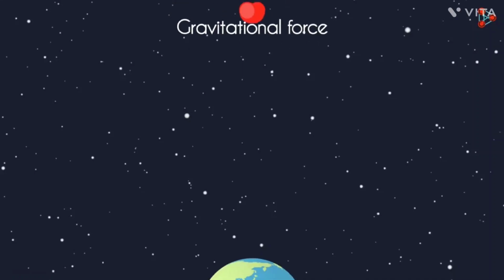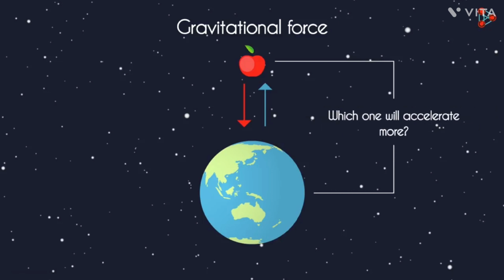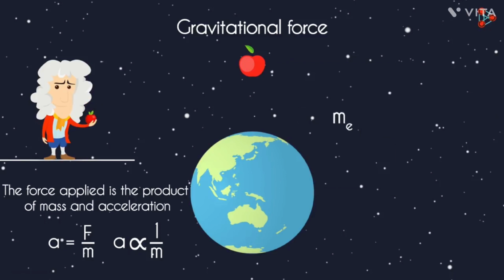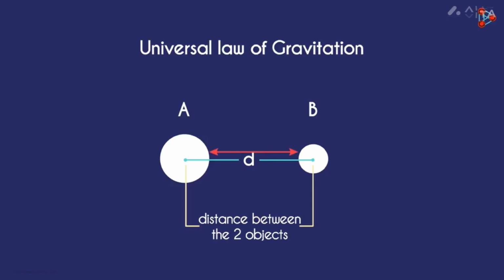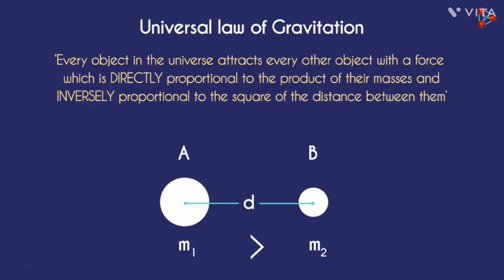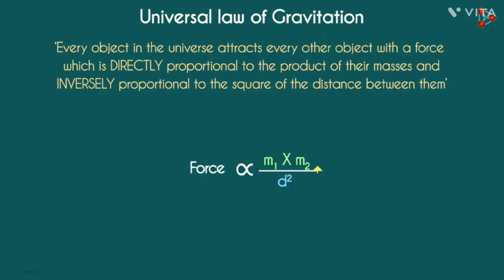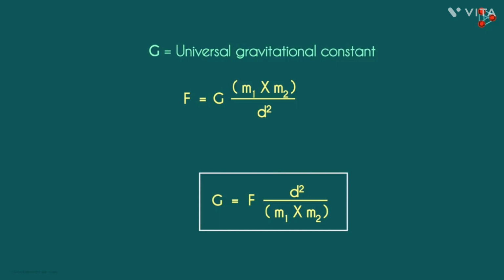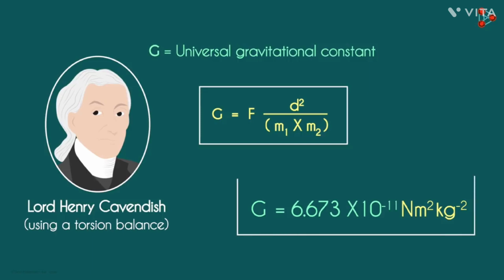Gravitational Force || 9th class || Newton Law of gravitation.